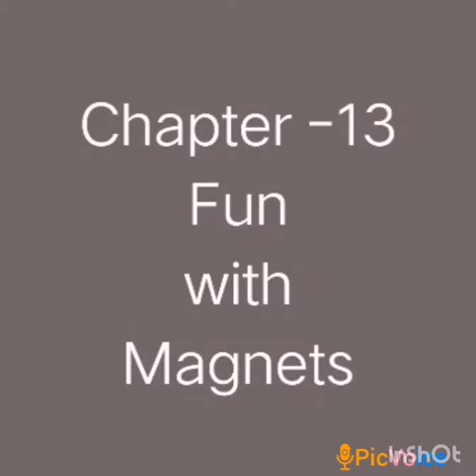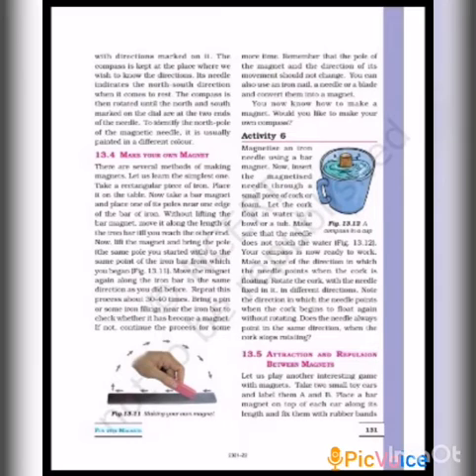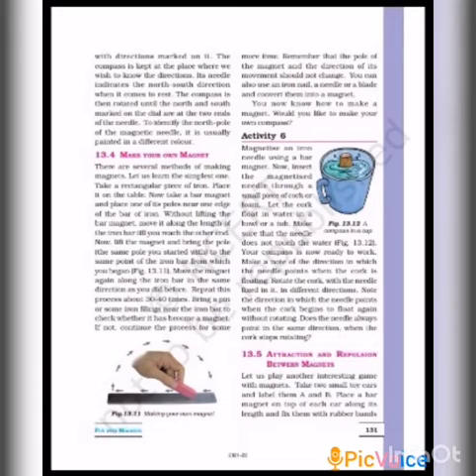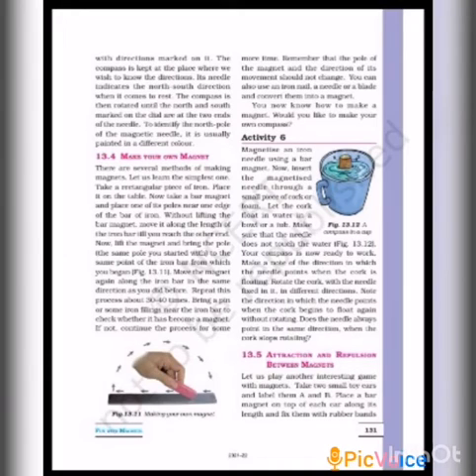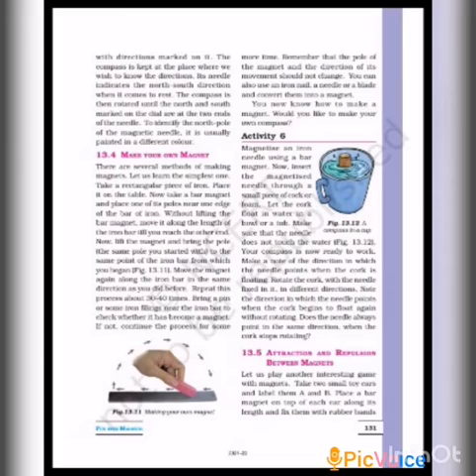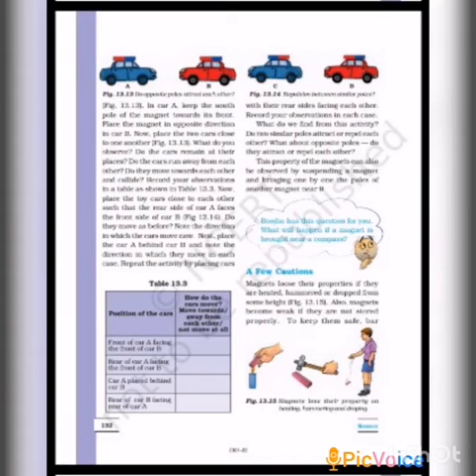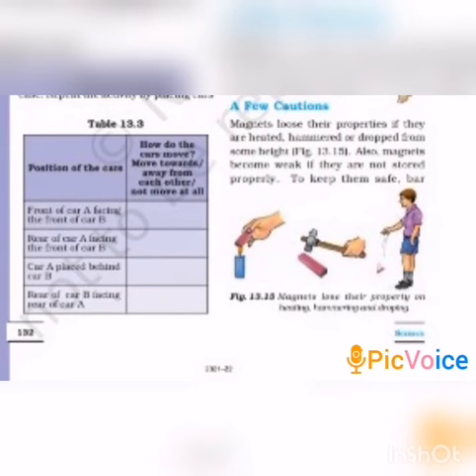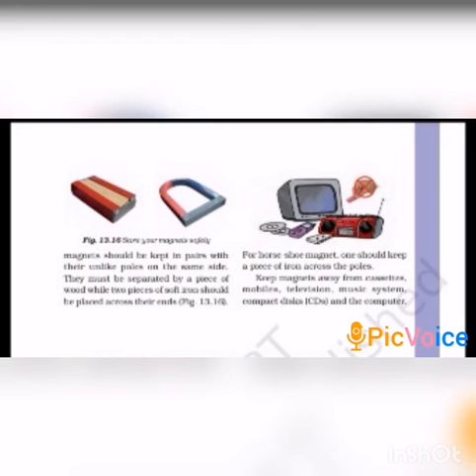SRI PARASAKTHI VIDYALAYA CBSE